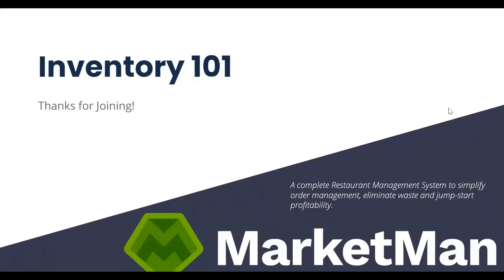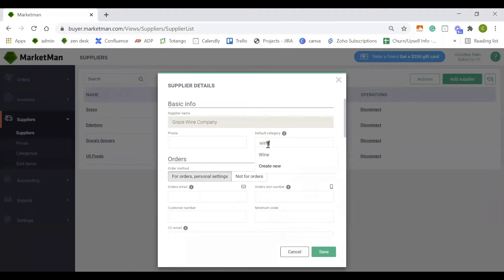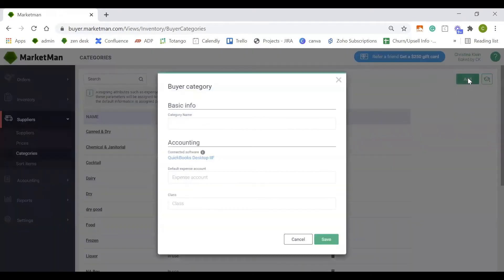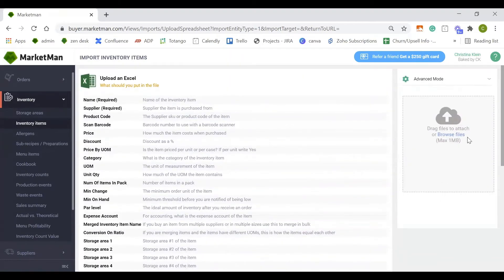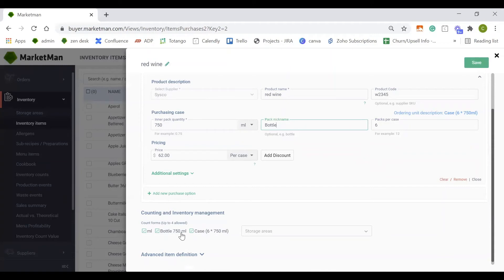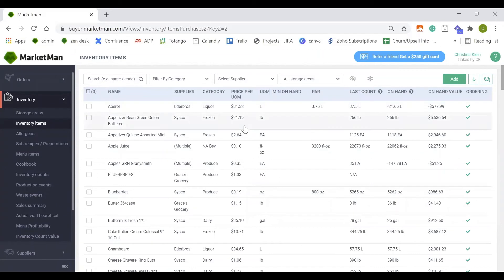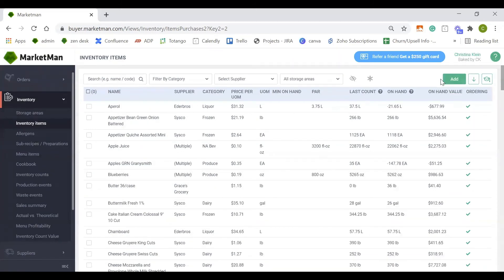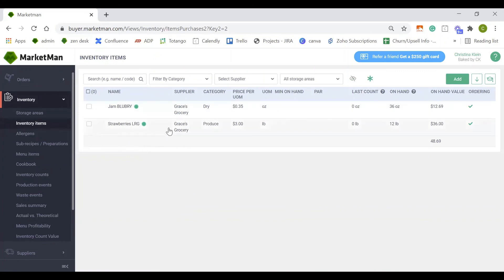MarketMan Setup Guide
This is our MarketMan SetupGuide! It will tell you all about inventory items, suppliers, and more! It's a great way to learn all about inventory and the setup of it in the system.